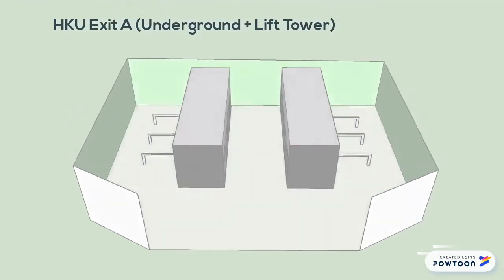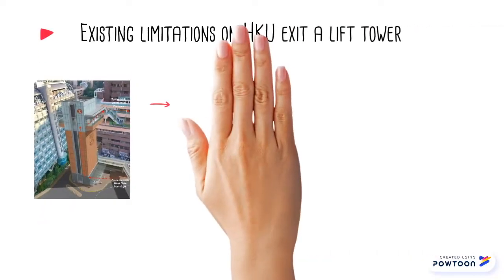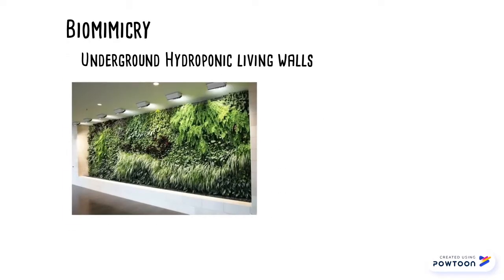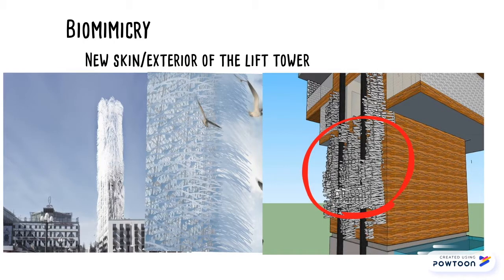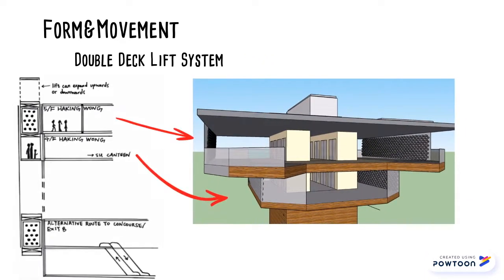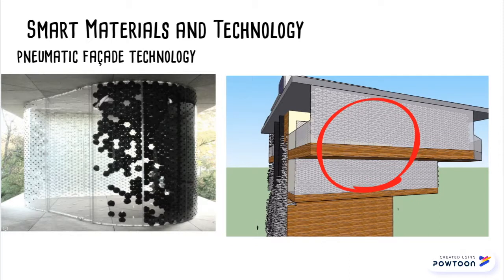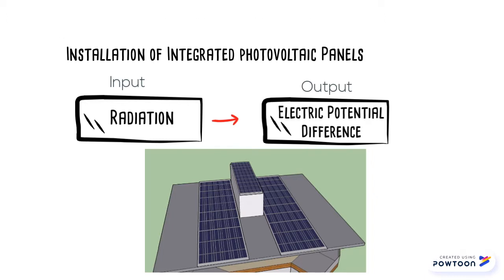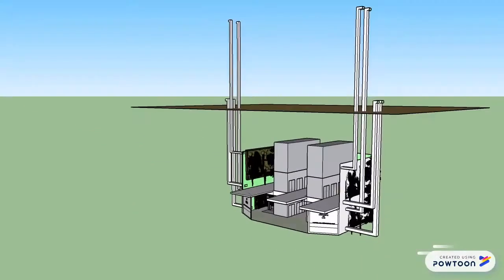Inside Out—Changing HKU Exit A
Tutor: Dr. Tao Yiq
Tutorial Group 5 (Tuesday 12:30pm~1:20pm)

Group Member
Chan Pak Hei Marco 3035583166
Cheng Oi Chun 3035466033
Liu Tin Wai Elzaphan 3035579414
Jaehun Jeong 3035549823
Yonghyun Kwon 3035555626